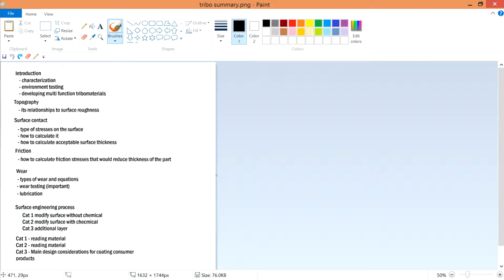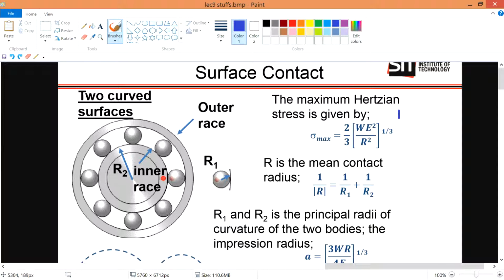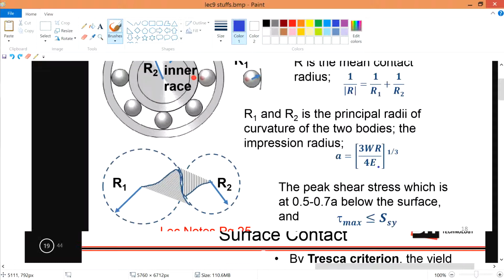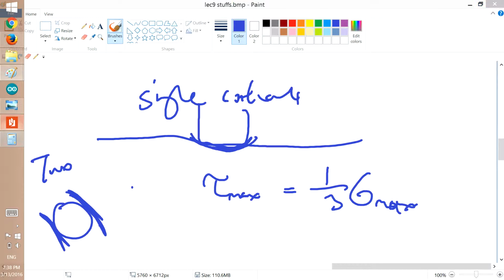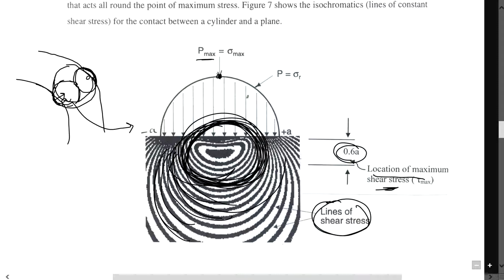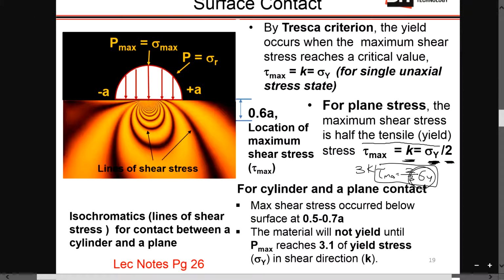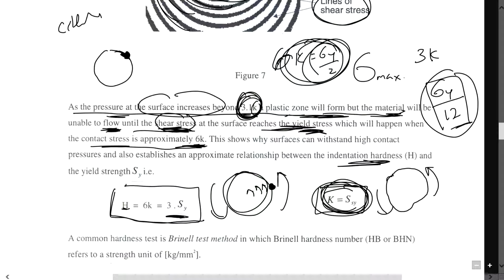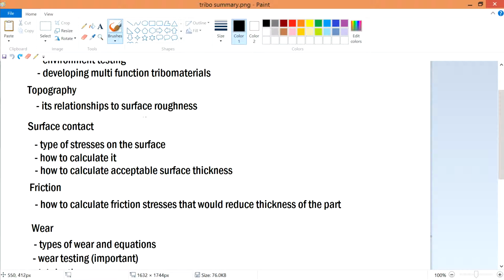v9 5 Hertzian stresses double curved surface definition and equations